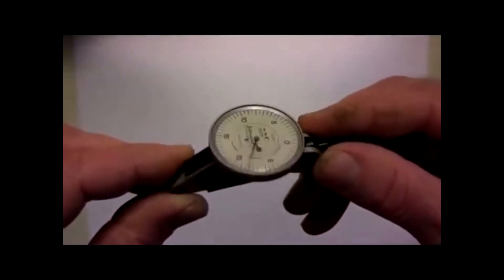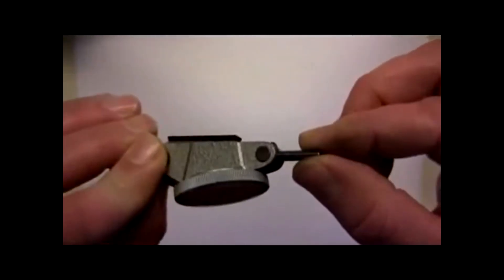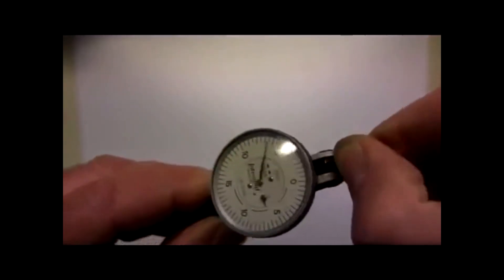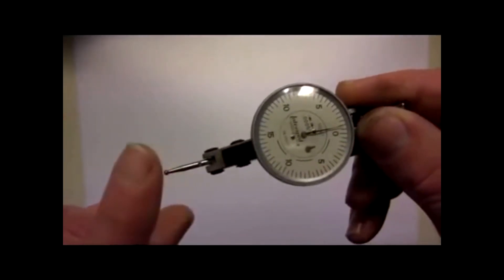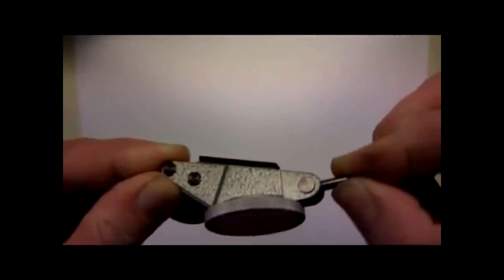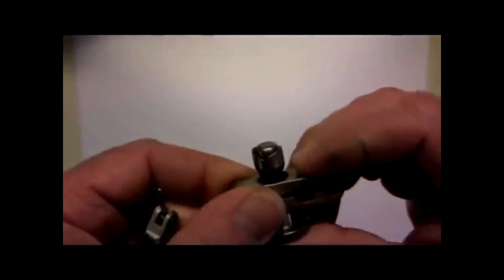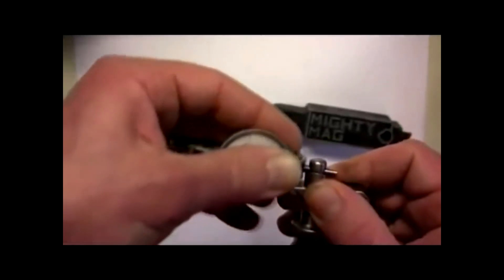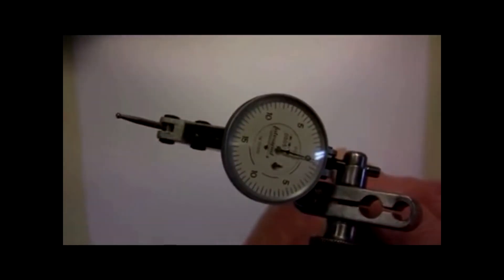INTERAPID TEST INDICATORS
My go-to dial indicator.